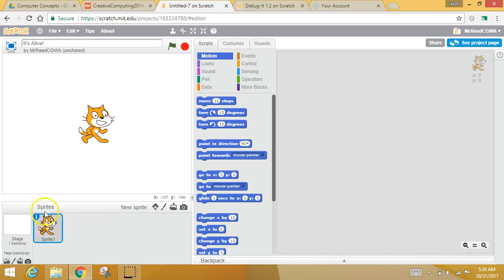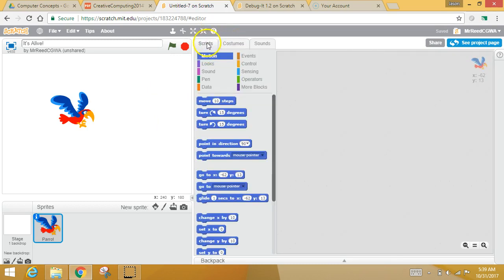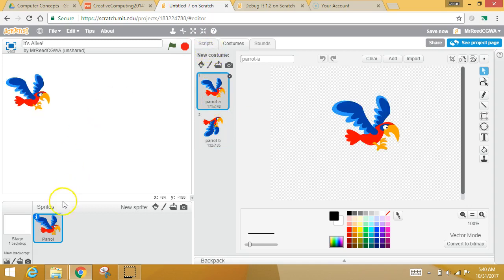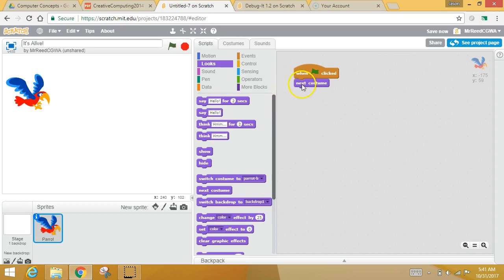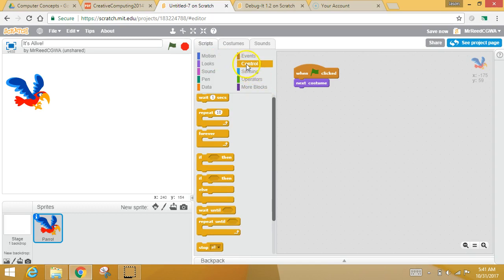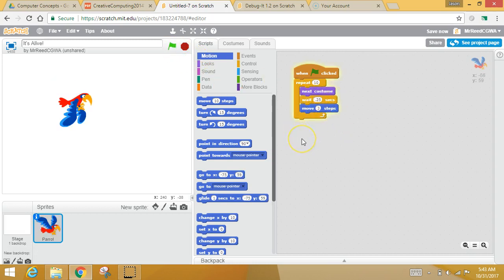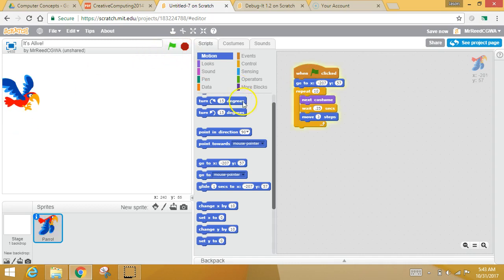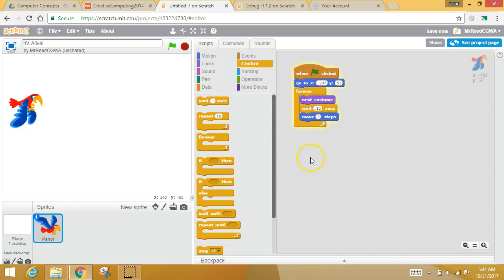Scratch: It's Alive 1